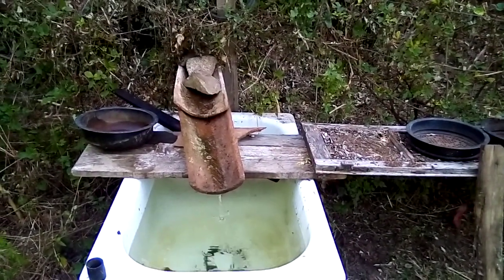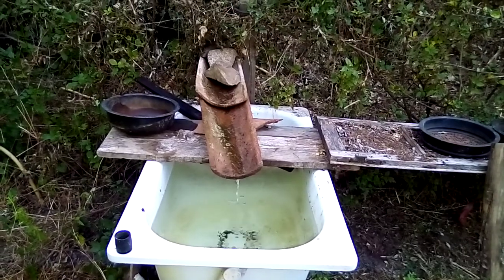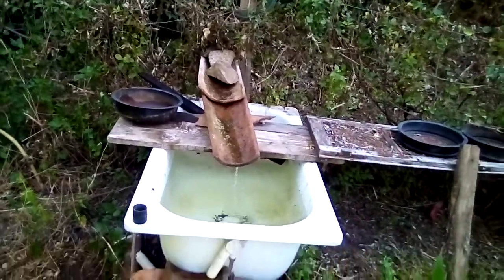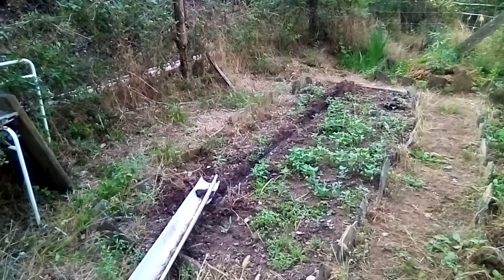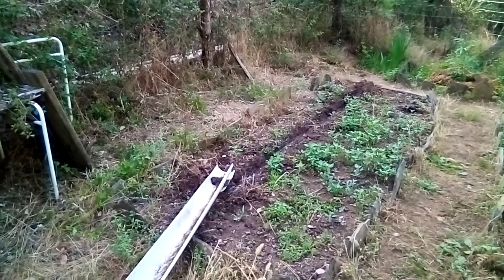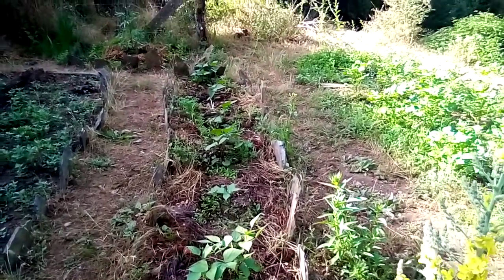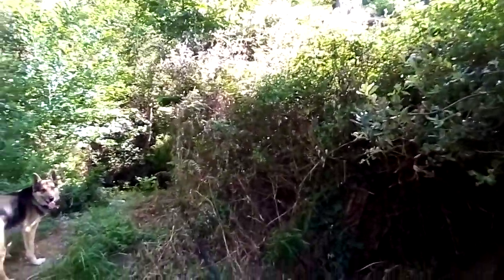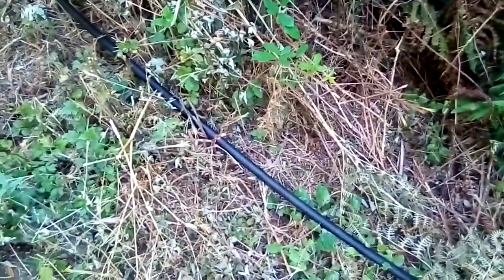Malwieder eins in deutsch,für Shadana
bitte video weiter teilen

Für kleine oder große Spenden:

HEIKO Kailuweit
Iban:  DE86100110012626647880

BIC:  NTSDEB1XXX

Grosses Dankeschön!!!